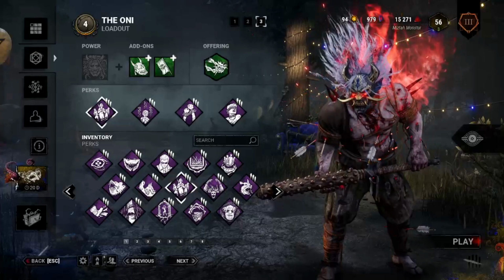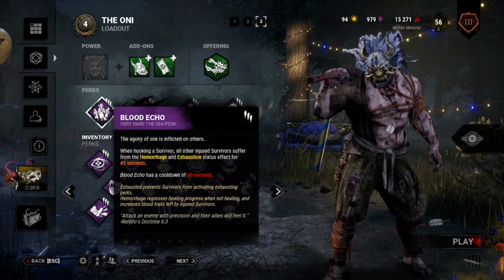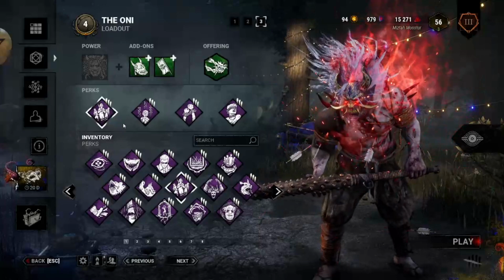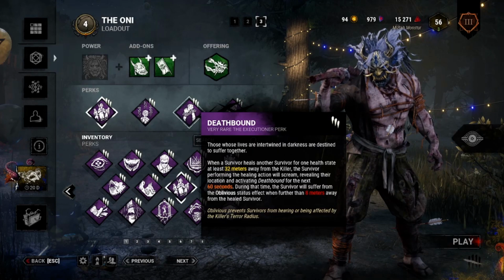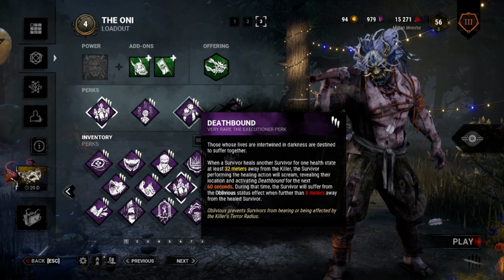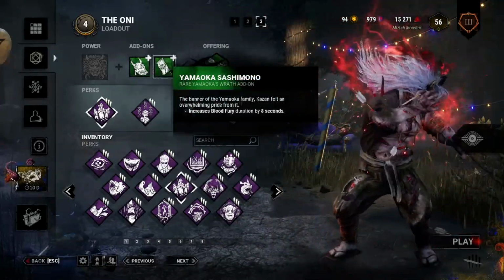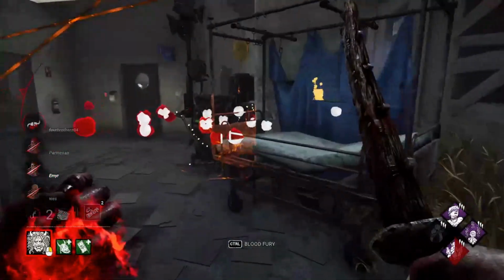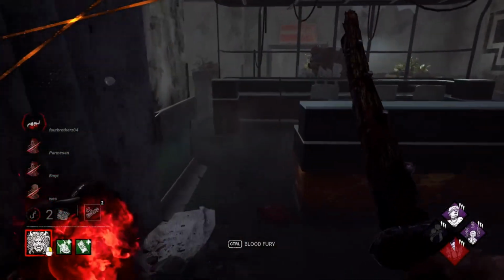GENETIC LIMITS ONI CAUSES SALT?!?! // Dead by Daylight Oni Build DbD 7.0 Gameplay Commentary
Chill.